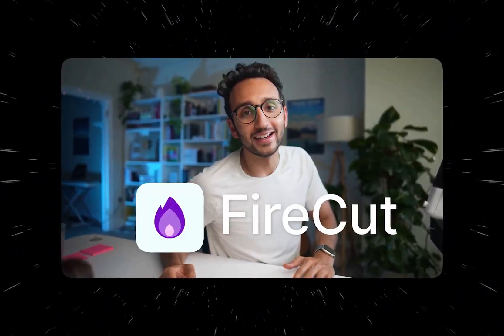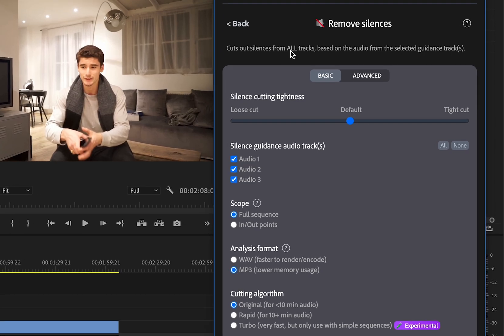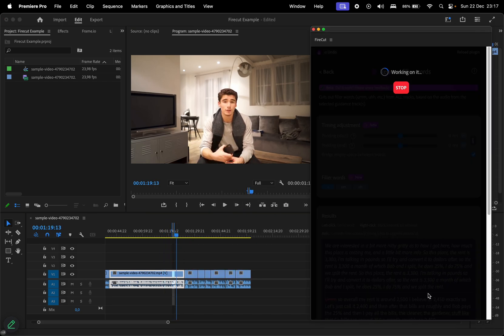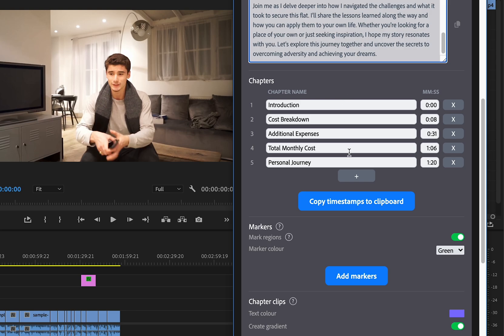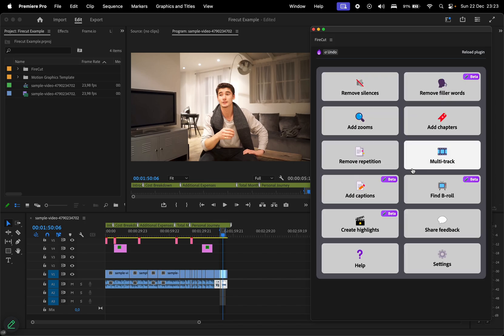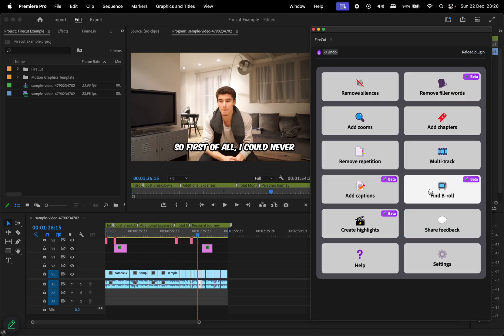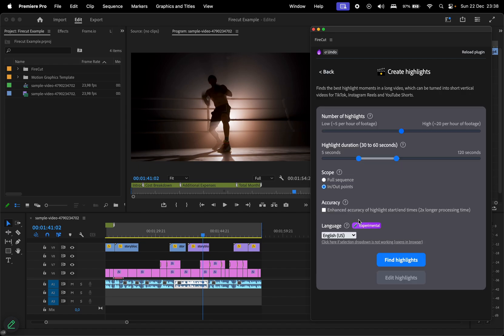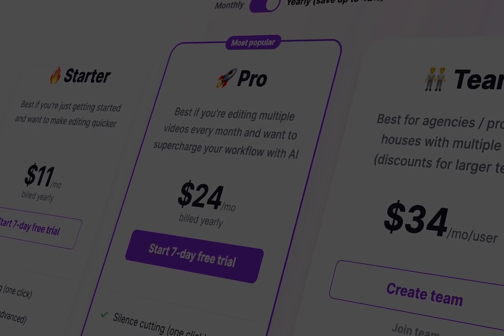Firecut Plugin Overview: AI Tool for Premiere Pro Editing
Hi everyone! In today’s video, we’re taking our first look at Firecut,  an AI-powered video editing tool that can be installed in Premiere Pro as a plugin to speed up your workflow.

What's in this video:
0:00 - Intro
0:13 - How to Access Firecut
0:50 - Remove Silences
1:27 - Remove Filler Words
1:54 - Add Zooms
2:24 - Add Chapters
2:50 - Remove Repetitions
3:16 - Multi-Track Switching Cameras
3:22 - Add Captions
4:14 - Find B-Roll
5:00 - Create Highlights
5:30 - Outro